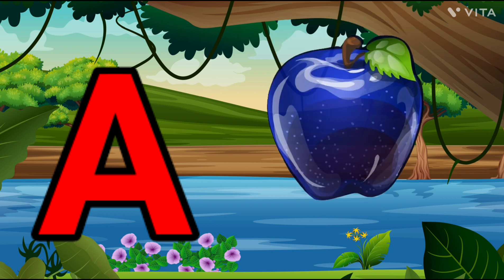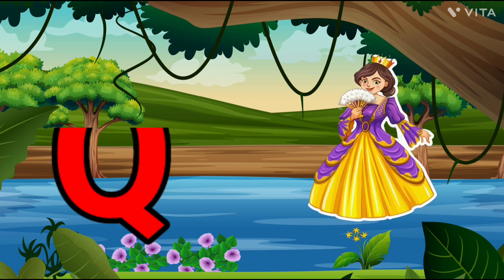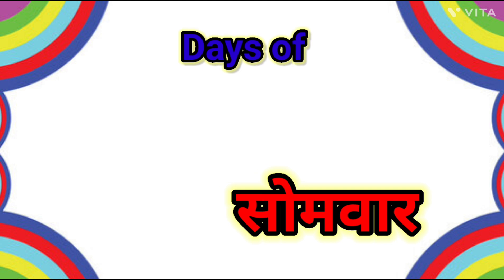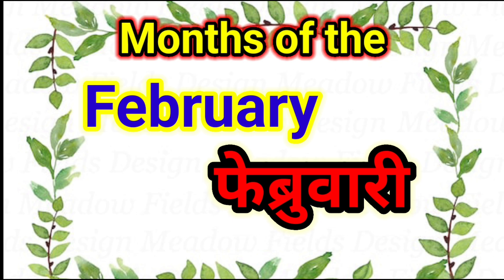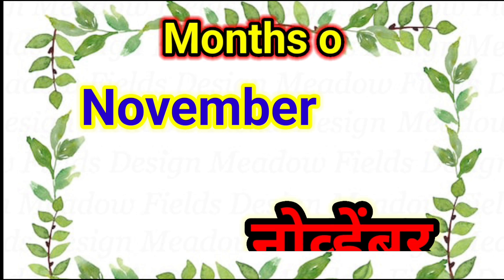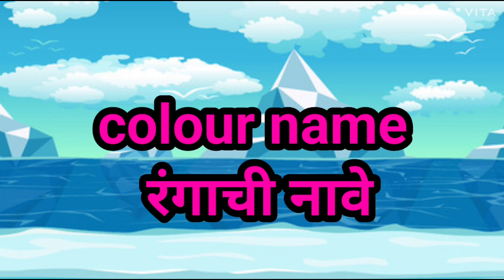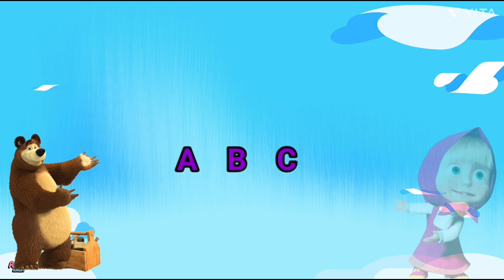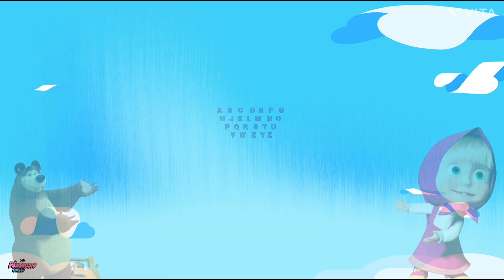A for apple | अ से अनार | abcd | phonics song | a for apple b for ball c for cat | abcde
gtg
AlphabetPhonicssoundA-Z
baa baa black sheep
baby shark
chuchu tv
coco melon